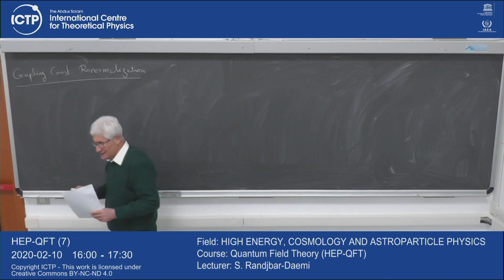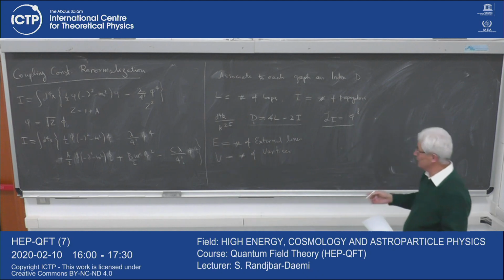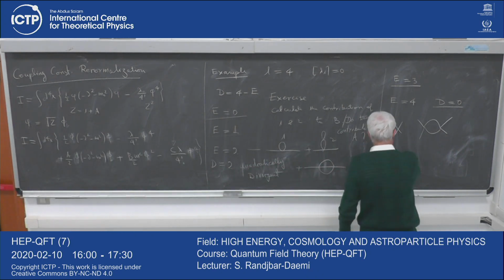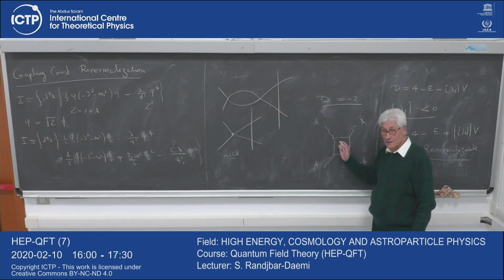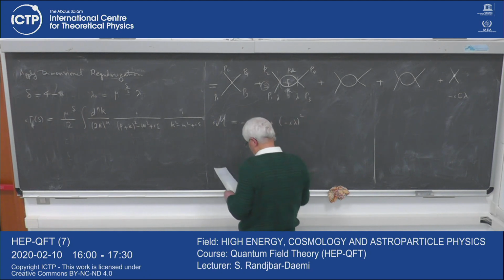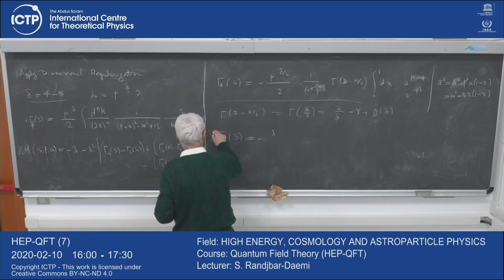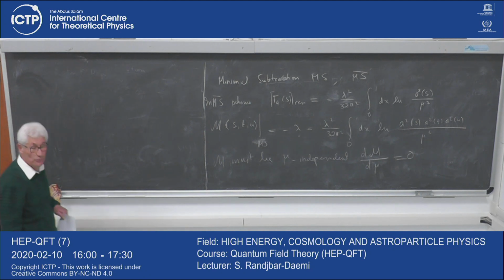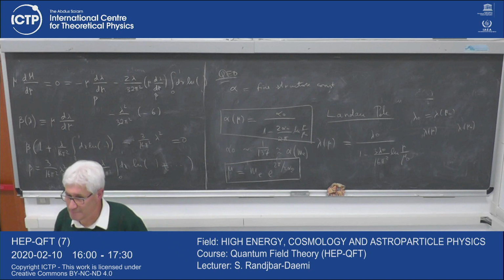Quantum Field Theory - Lecture 7: Renormalisation of Coupling Constant